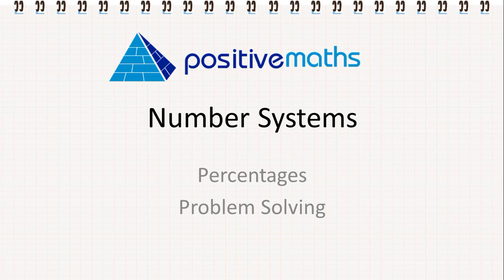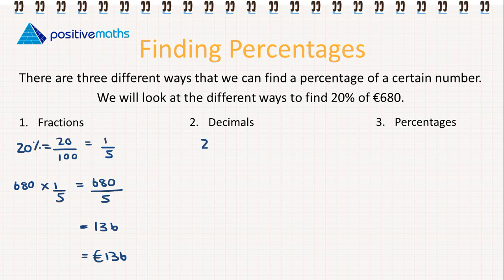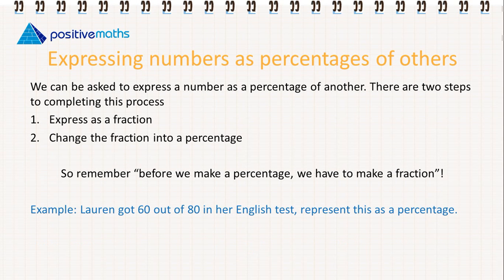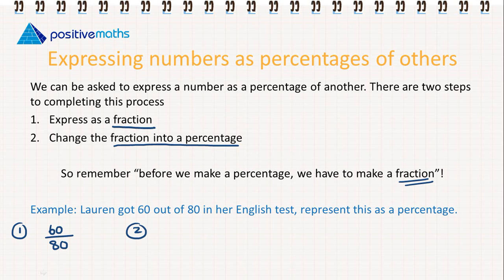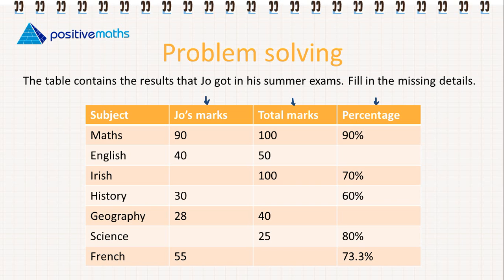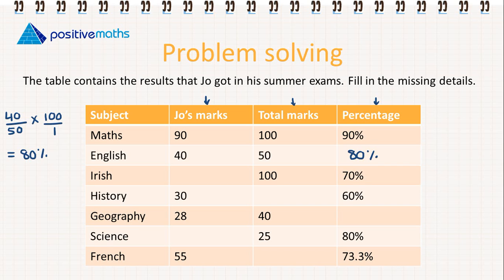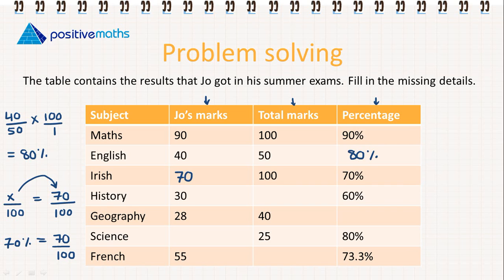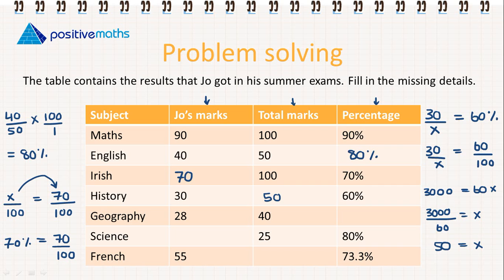3.1.j Percentages 3 - Problem solving 1